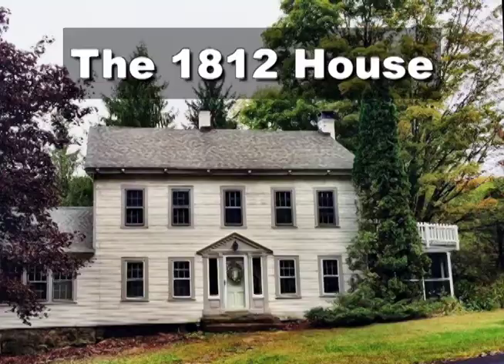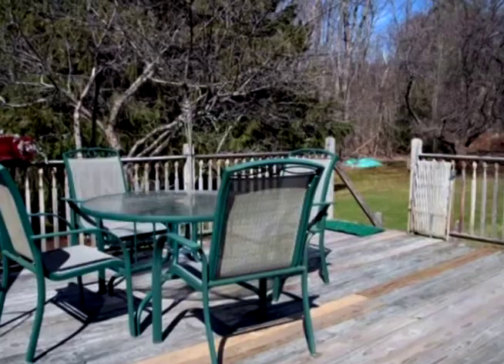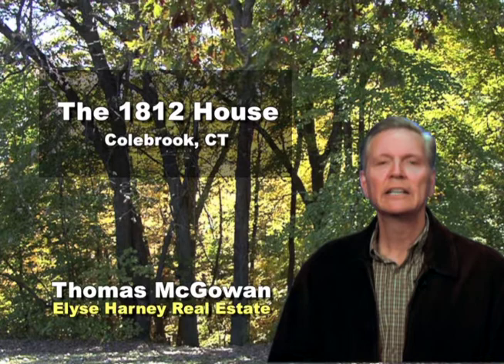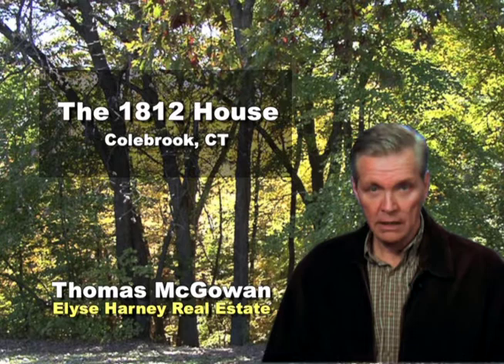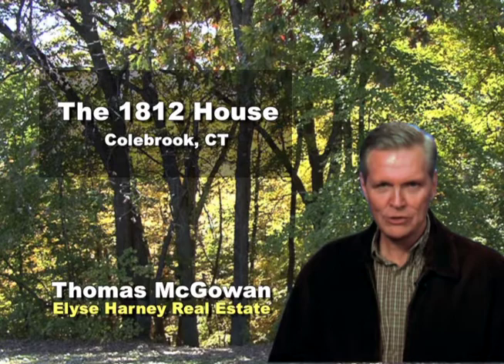Litchfield County Home for sale in Colebrook CT - Elyse Harney Real Estate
Colebrook CT Home for Sale! This is a 1812 Colonial with 3 Bedrooms, 2.5 Baths, beautiful wide plank (18”) floors, antique barn with pegged mortise and tenon construction including two horse stalls. Babbling brook, stone walls, screened sun porch and large deck on 5 acres.